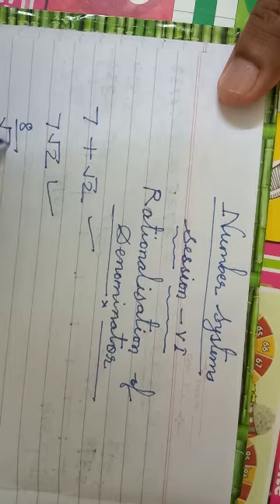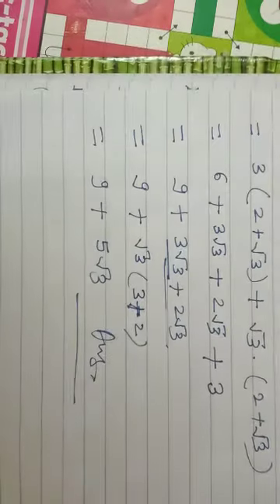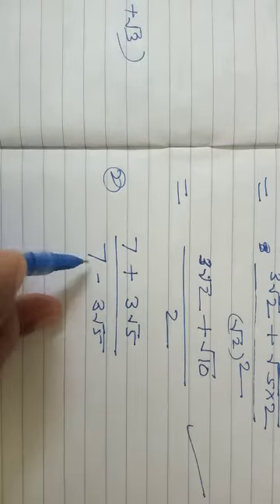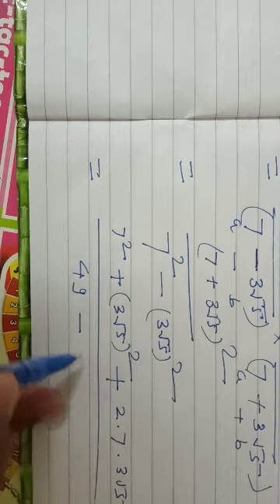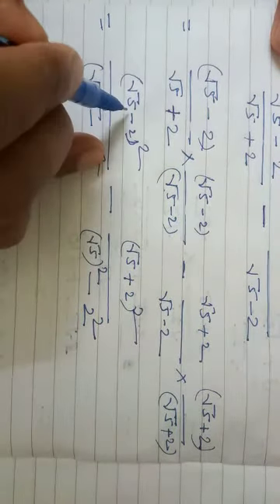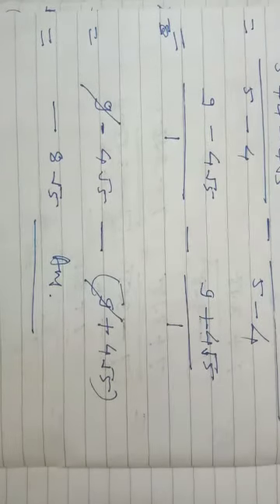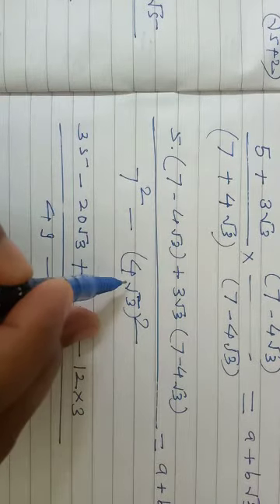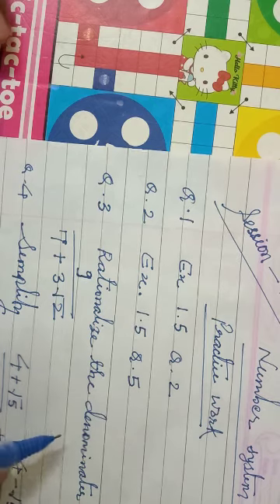Class-IX Maths, Ch-1 Number Systems SESSION-VI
CBSE-NCERT ONLINE CLASSES

RATIONALISATION OF THE DENOMINATOR
SESSION 6